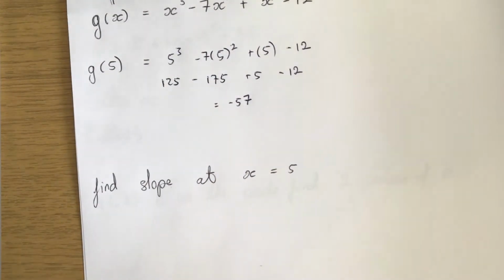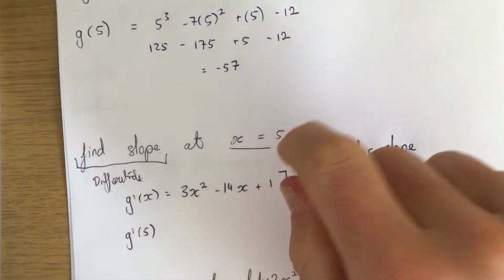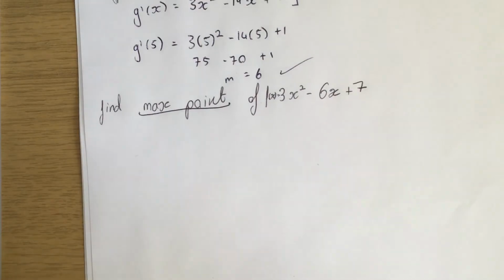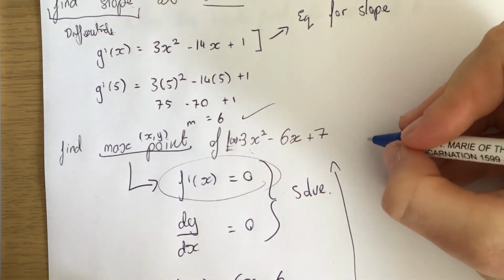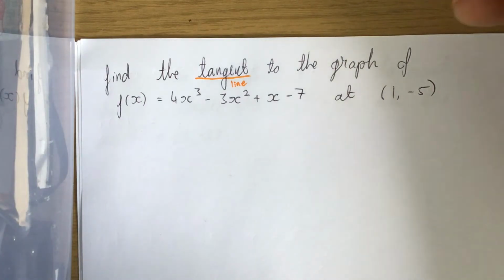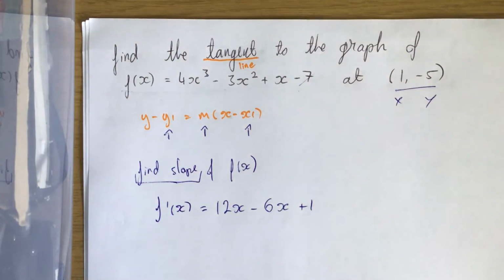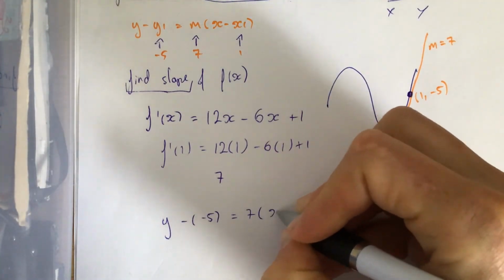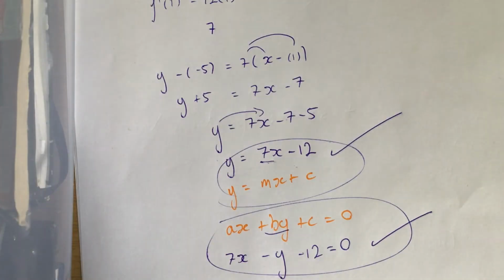Differentiation Leaving Cert Ordinary Level